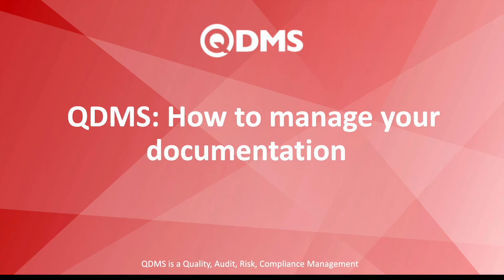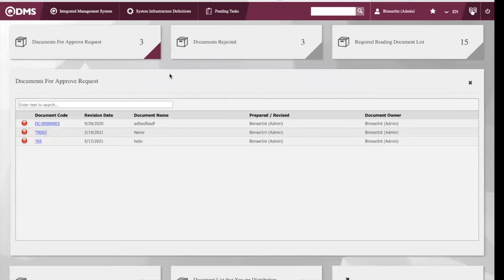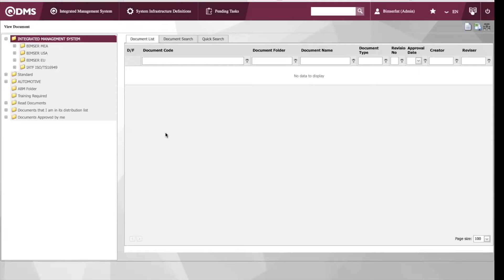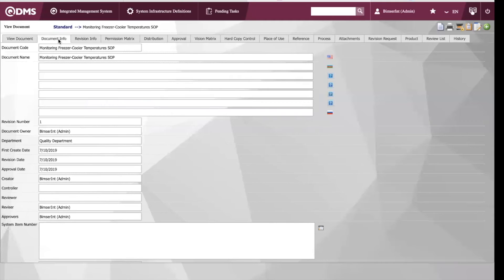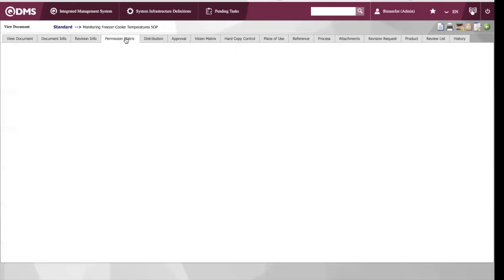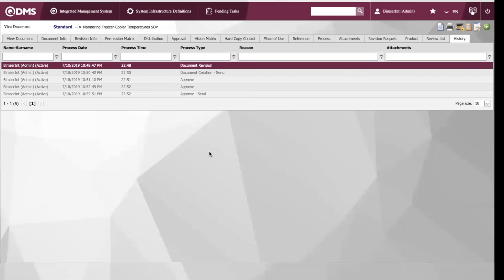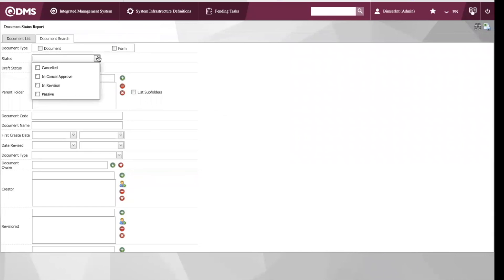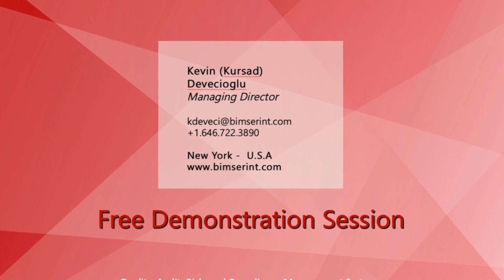Introductions to Controlled Document Management Module of QDMS: Quality, Risk and Audit Software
Introductions to Controlled Document Management Module of QDMS: Quality, Risk, Audit, Performance and Compliance Management Software

As your World-Class digital transformation partner, Bimser International Corporation is a passionate enterprise software development company based in New York. Bimser has been developing enterprise software products since 1998. Bimser is a certified SAP vendor, a Microsoft Gold Partner , a MYOB ERP ISV and official ISV partner of Cloud ERP Acumatica. Bimser is also active in Sage ERP, Sage Intacct, Epicor, Oracle and NetSuite ERP products.

Enterprise software product range of Bimser International is as follows:

1) QDMS:  It is an integrated Quality, Risk, Audit and Compliance management software product. QDMS helps companies comply with quality management systems such as ISO, AS9100, ISO 13485, BRC, BRC iop, SQF, GMP and more.  It has reputable national and international references.

2) BEAM: It is an enterprise maintenance and asset management system with asset, maintenance (periodic, preventive, predictive), staff , energy, purchasing,fleet and spare part inventory management  capabilities.  BEAM has reputable national and international references.

3) eBA: It is an Enterprise Content Management platform.  eBA is an automation, document management, workflow, records management and intelligent document capture platform. eBA has reputable national and international references.

4) Ensemble: It is intelligent business process modelling, performance management and balanced scorecard software. eBA has reputable national and international references.

5) Synergy: Synergy is the business process automation platform that comes with document management and capture capabilities.

Synergy CSP is the latest content services platform, which is native-cloud, permission-based, scalable, traceable with modern security features. Synergy CSP is server-free and operating-system free; it means you can use Synergy CSP anywhere and anytime.

With Synergy CSP, you can do following and more:
*Automate your business processes,
*Manage your tasks remotely, digitally,
*Access your documents and records from anywhere,
*Collaborate with your teams,
*Get rid off paper and digitize your business processes.

Here are some applications that you can enjoy on Synergy CSP:
* Contract management,
* CRM,
* Vendor management,
* Legal document management,
* Change management,
* Expense management,
* HR onboarding/offboarding,
* Purchasing management,
* Loan automation,
* Vendor approval application,
* RFP management application,
* Training management,
* Many more.